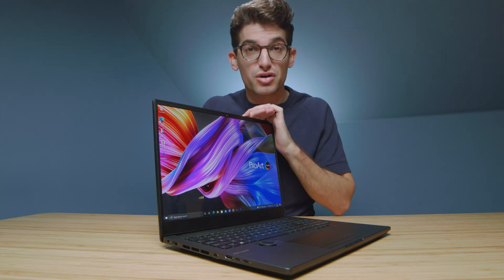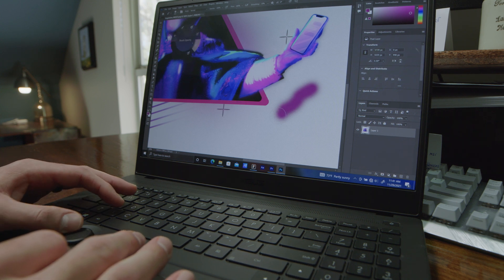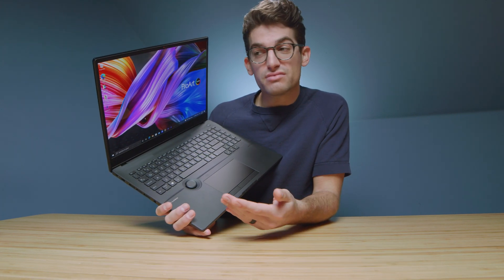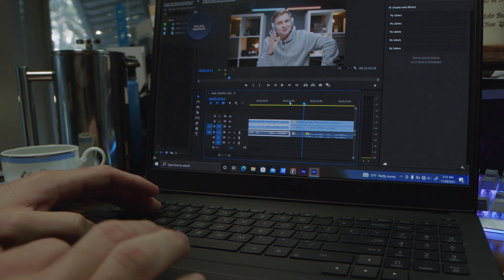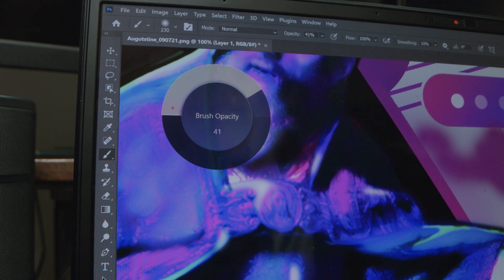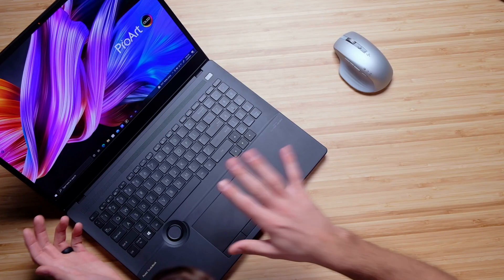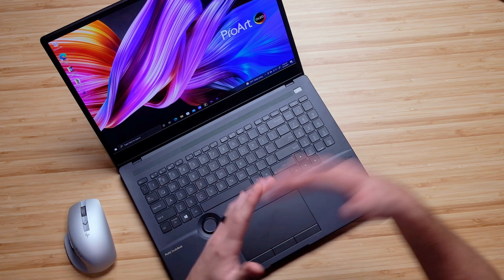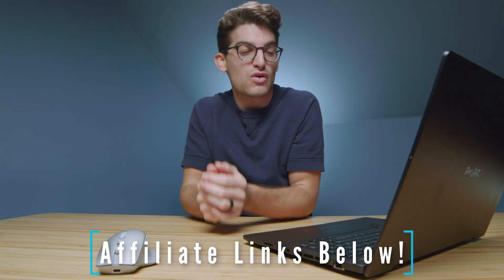Asus ProArt Dial // Gimmick or Game-Changer?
The Asus ProArt StudioBook now comes with a dial. I am glad to see Asus stepping up for creative professionals such as video editors, photographers, designers, and artists. So it has a dial, but is it any good?

💻 StudioBook 16 *Ryzen 9* - Commission Earned )
💻 StudioBook 16 *Intel i7* - Commission Earned )
💻 StudioBook 16 *Intel Xeon* - Commission Earned )

The dial on the Asus ProArt StudioBook Pro 16 is my favorite innovation of the year. Asus continues to step out and take risks for creative professionals. The ability to customize the dial and set up all of the different functions is fantastic.

Timestamps:
0:00 - Asus ProArt StudioBook Dial Initial Thoughts
0:50 - Does the dial increase productivity?
1:03 - Does it provide value to your setup?
1:53 - Video Editing with the Dial
2:20 - Using Photoshop with the Dial
3:35 - Some of the drawbacks to using StudioBook 16
4:25 - Will it work for left-handed users?
5:25 - Does it get in the way of typing?